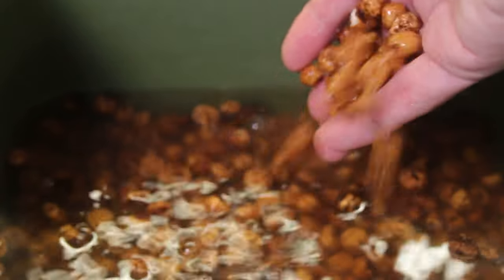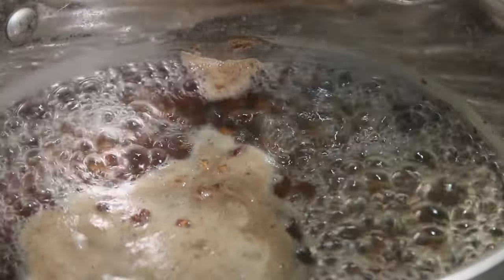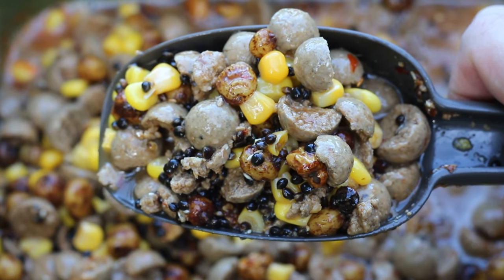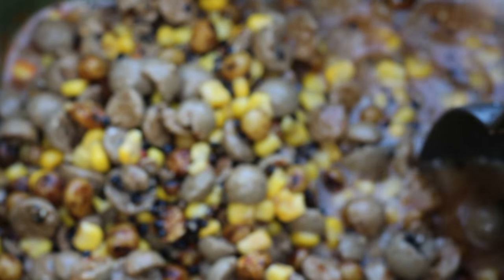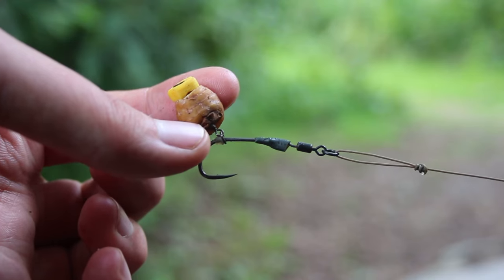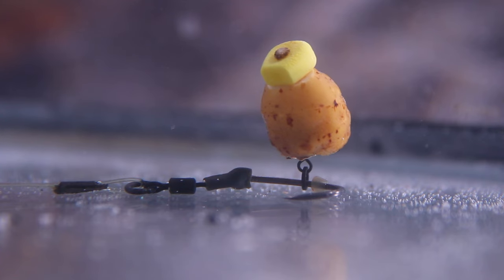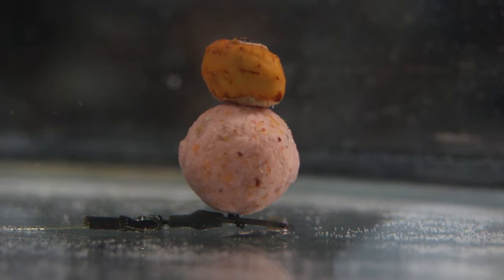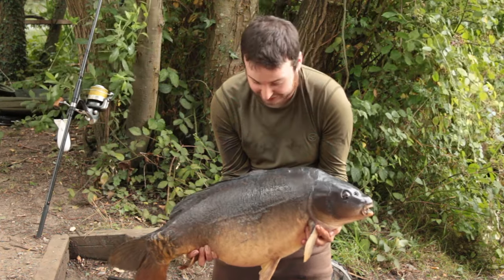Cooking Tiger Nuts for Carp Fishing - The Ultimate Guide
👉In this video, I will be showing you how to cook tiger nuts and the best hook baits let's go...

Hi, I am James. A British angler. I've been fishing for over 17 years. This is my channel Everything Carp Fishing. Join me on my adventures, follow my fishing hacks and tactics, explore new waters and reliable venues.

**HOW TO** Fish with Tiger Nuts on a Ronnie Rig ꟾ 3 Alternatives ꟾ Tutorial ꟾ Carp Fishing

**PARK LAKE CAMPAIGN**Carp Fishing ꟾ S8 to S12 ꟾ Ronnie Rig ꟾ Carp Basics UK ꟾ Spring ꟾ 2023